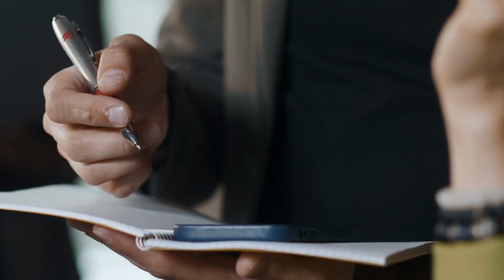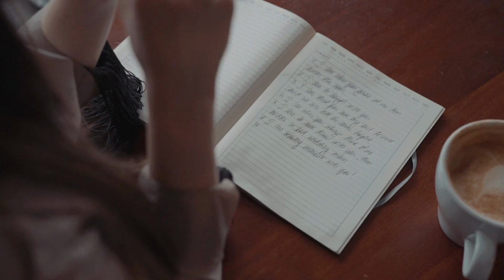Writing: Creative and Non-Fiction: Writing Descriptions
Looking for fun and engaging learning resources? Visit our Stan store – covering all subjects for all ages - Bring scenes to life with descriptive writing that uses sensory details and figurative language.